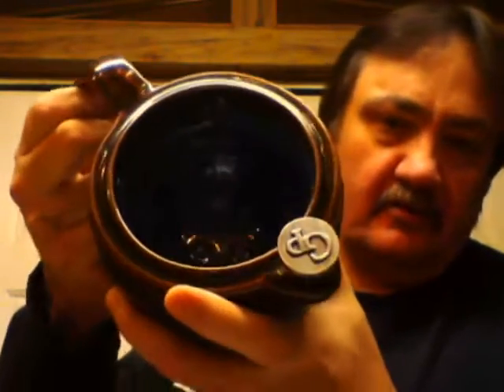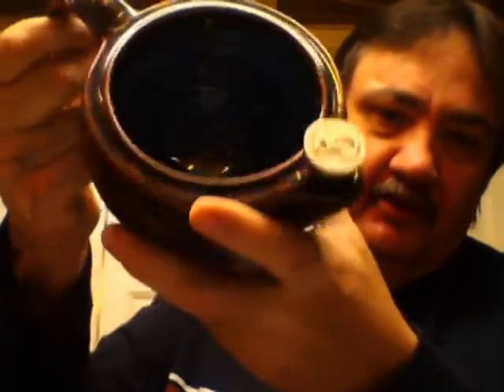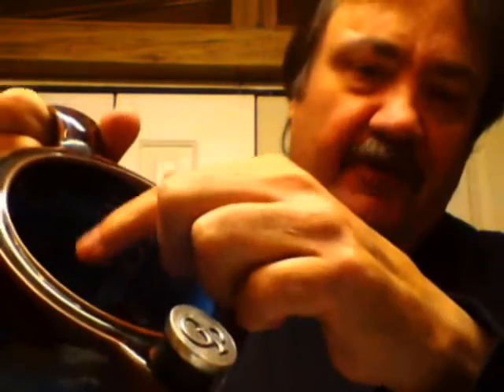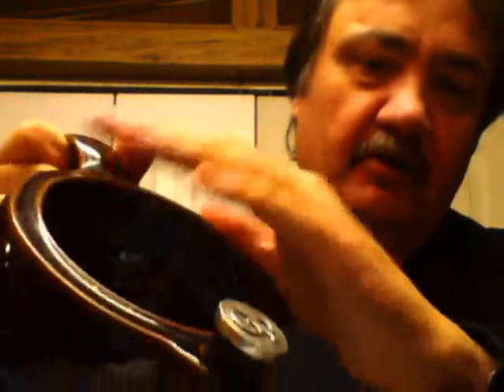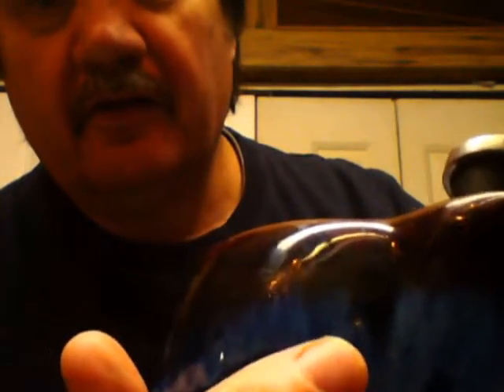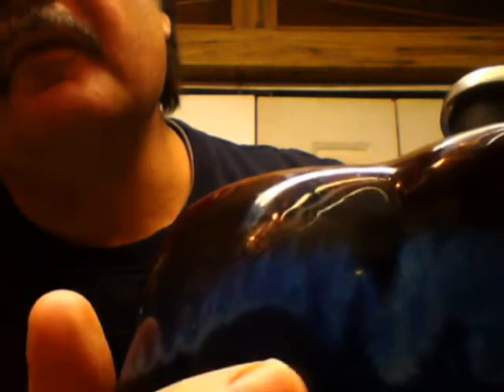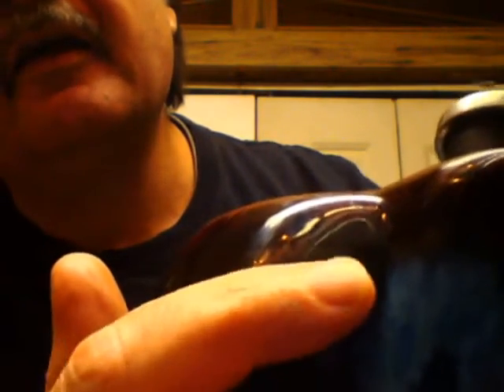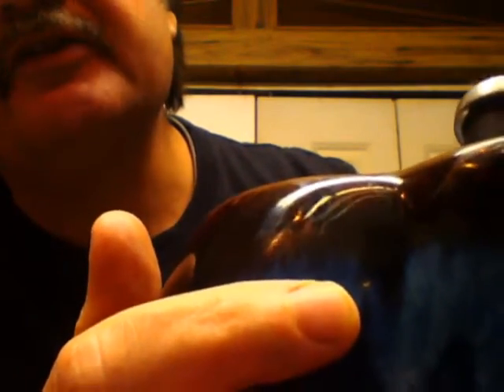Georgetown Pottery G12 Review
Short review of the Georgetown Pottery G12 Shaving Scuttle.